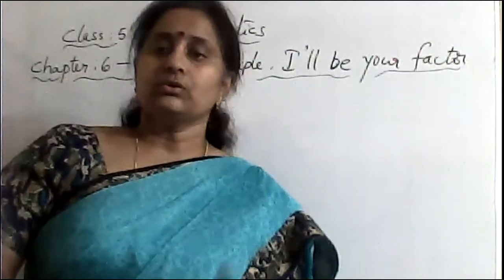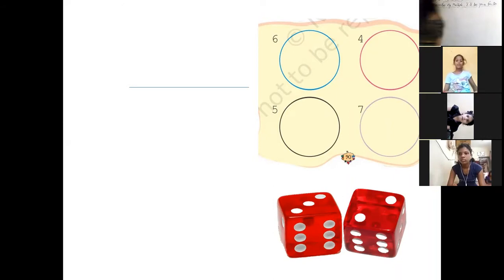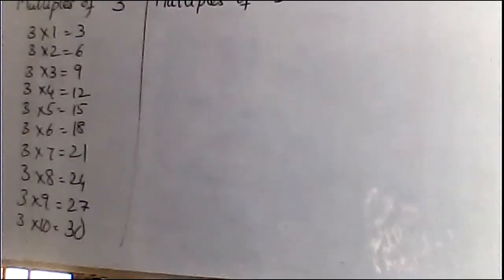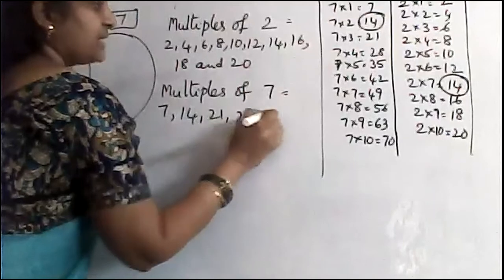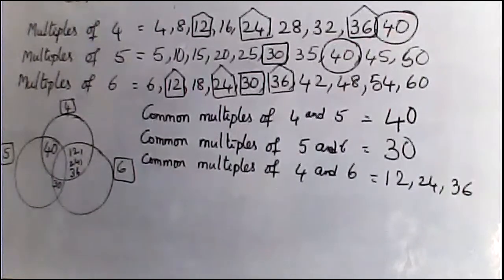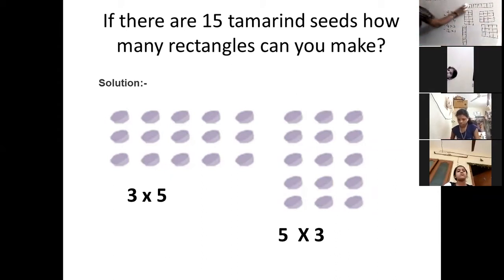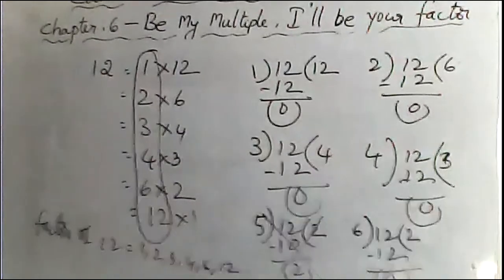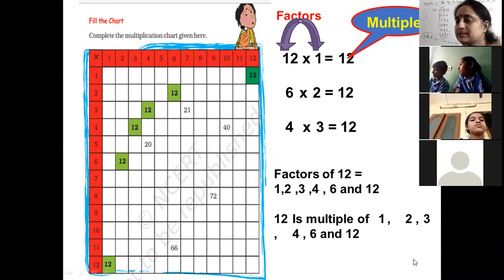CLASS 5 | NCERT | MATHS | CHAPTER -6 | BE MY MULTIPLE , I'LL BE YOUR FACTOR | PART -2